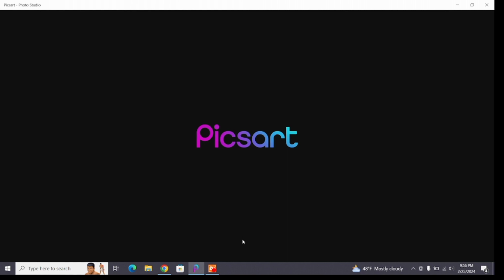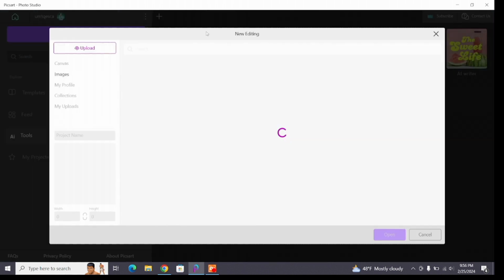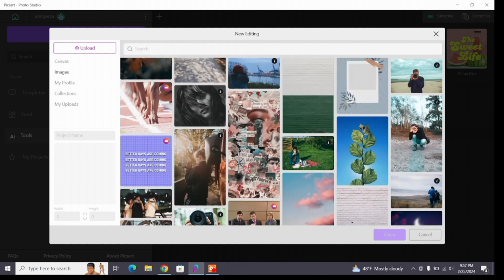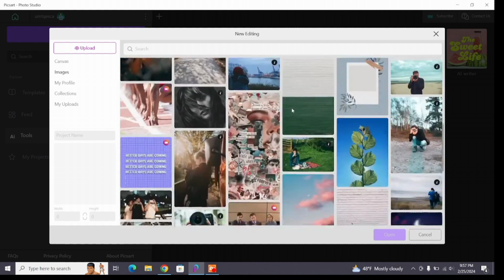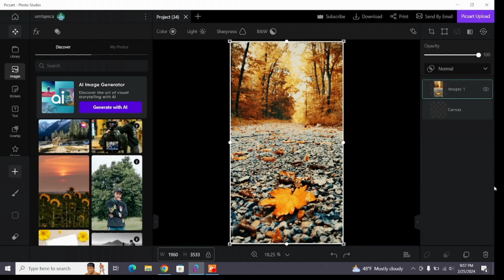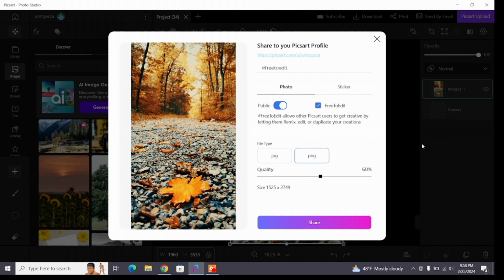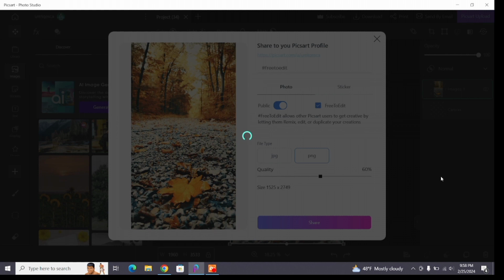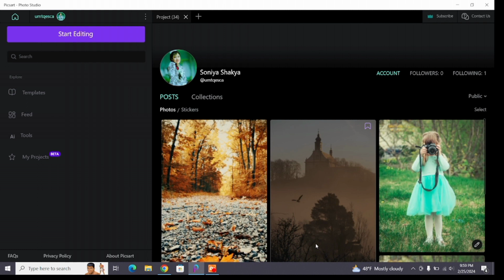How to Upload Images on Picsart 2024 | Picsart Tutorial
Ready to elevate your creative game? This video is your ultimate guide on "How to Upload on PicsArt." Unleash your artistic potential as we walk you through the seamless process of sharing your masterpieces on this incredible platform. Whether you're a seasoned PicsArt user or just starting out, we've got the hacks and insights to make uploading a breeze. Watch now and take your creativity to new heights with PicsArt!